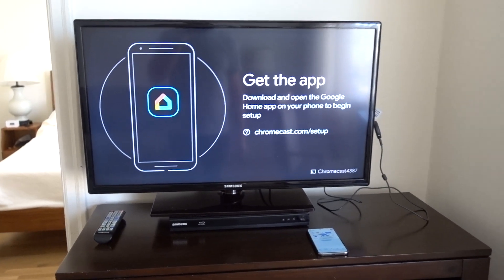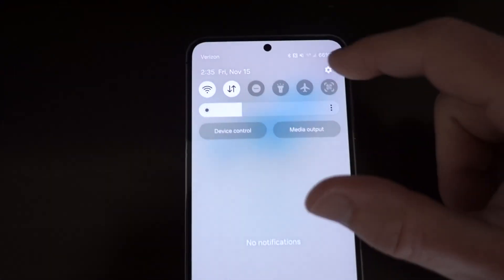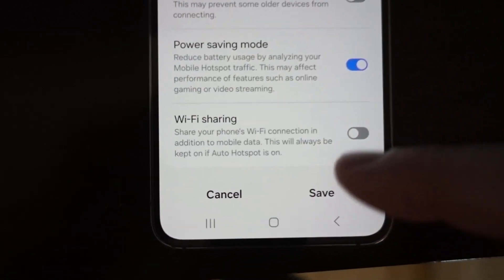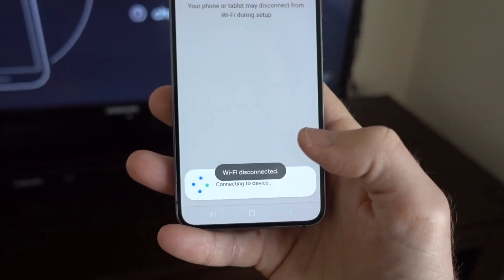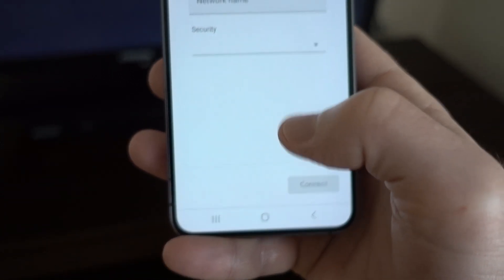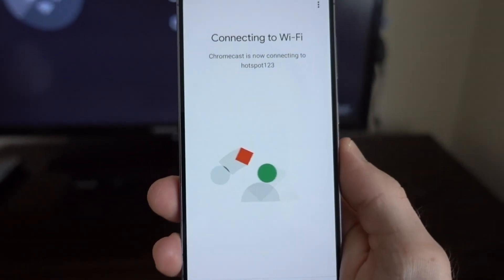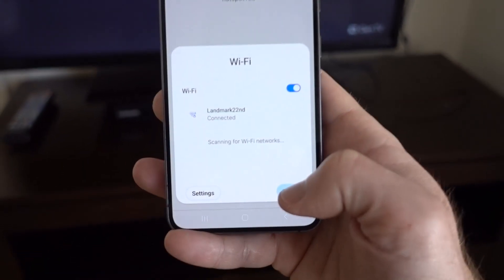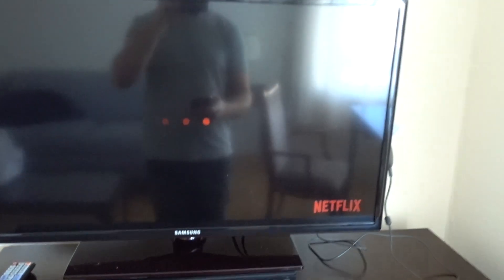Chromecast setup using WiFi sharing on Samsung Galaxy, avoid AP isolation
Setting up a Chromecast using the WiFi sharing feature of the Samsung Galaxy S23. Useful for apartments or Airbnbs where the WiFi has AP Isolation, which prevents you from connecting the Chromecast normally to the WiFi.